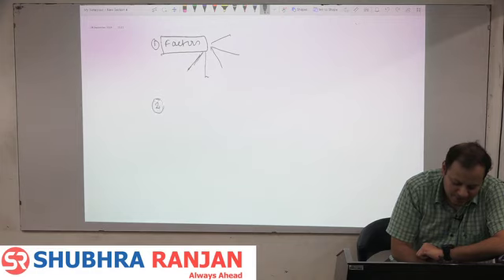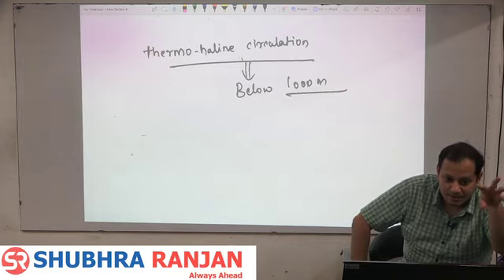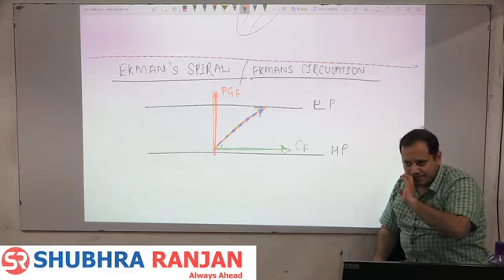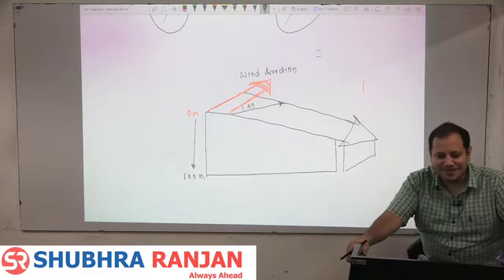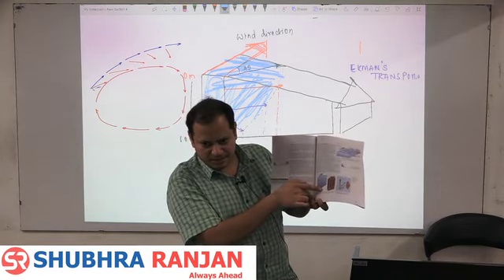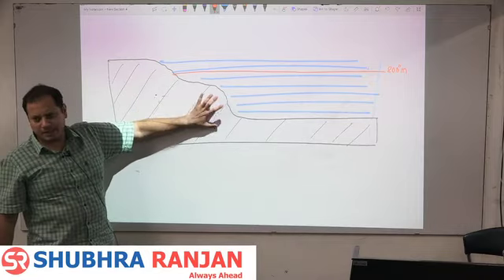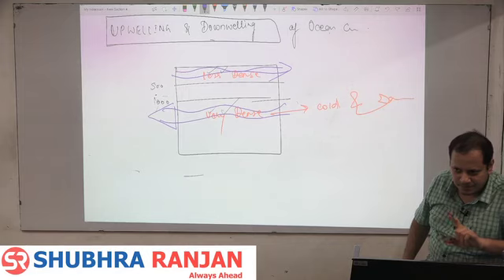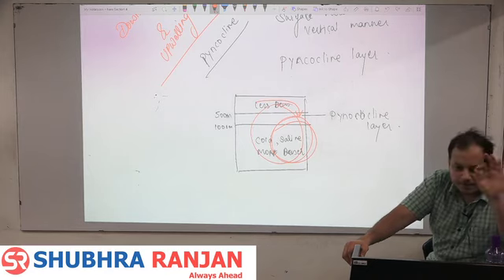Geography Optional - 047 | Rushikesh Dudhat | Shubhra Ranjan